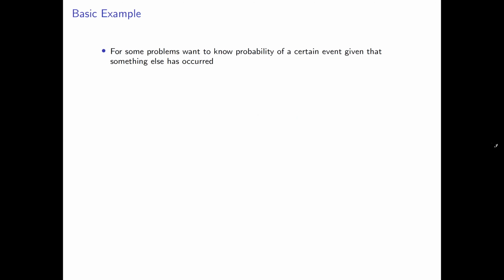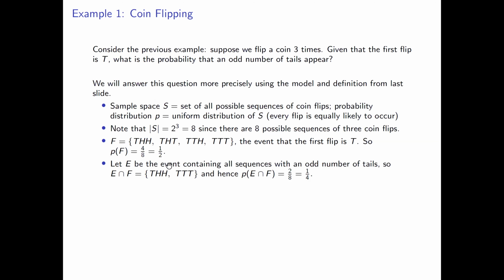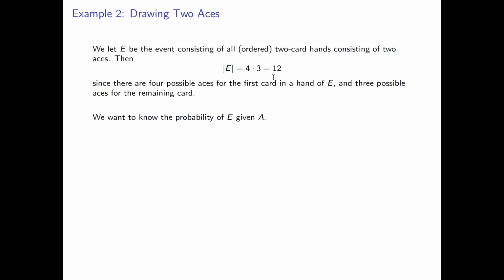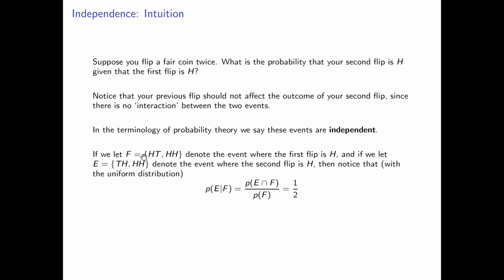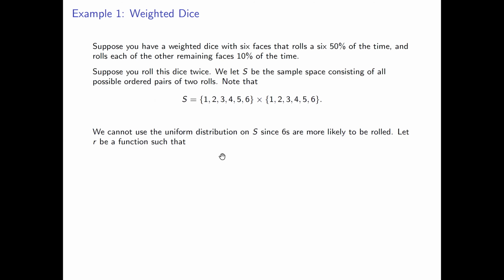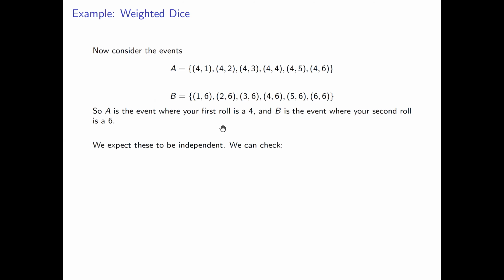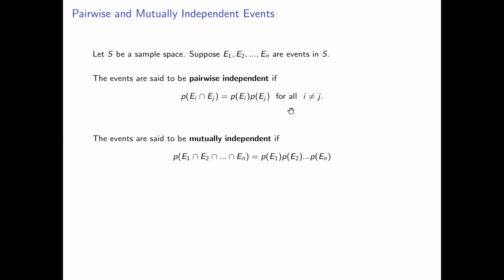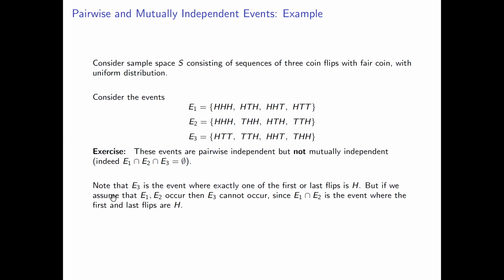Lecture 1: conditional probability and independence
This lecture contains material from the first part of Section 7.2 in the texbook.